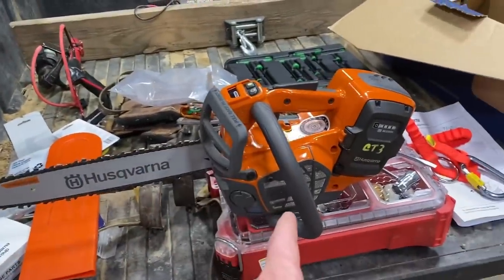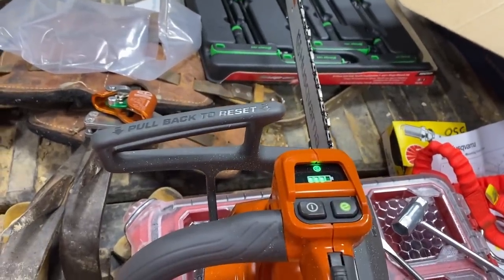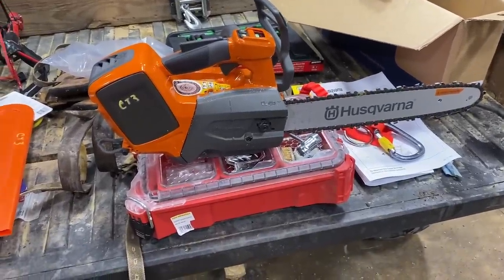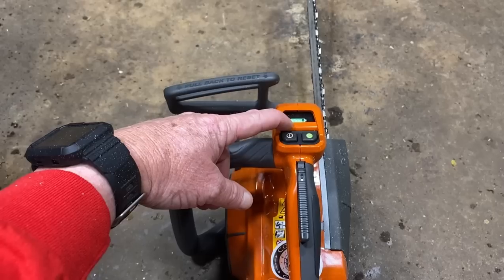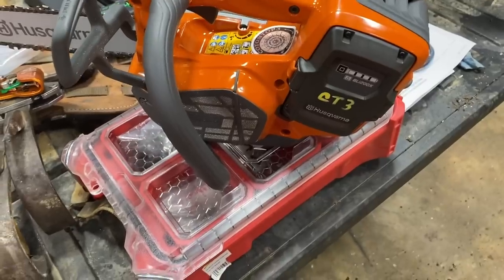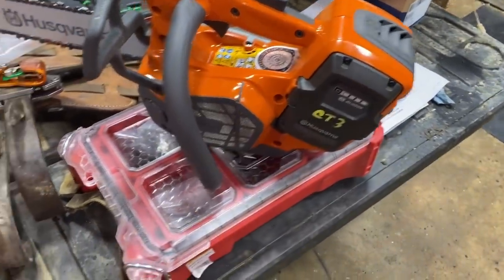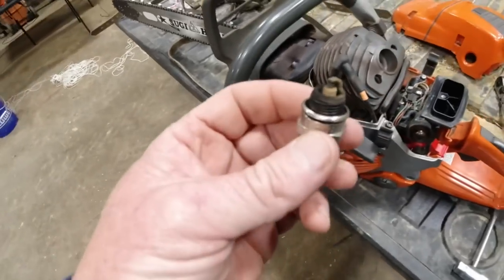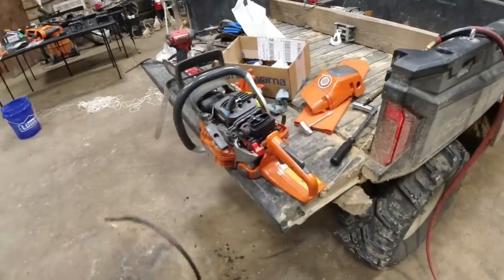Husqvarna T540ixp brand spanking new top handle saw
Plenty of saw maintenance in this video too